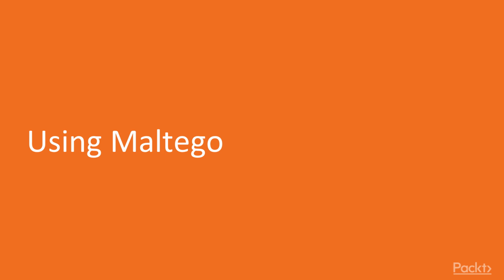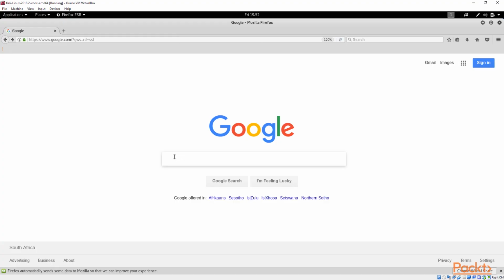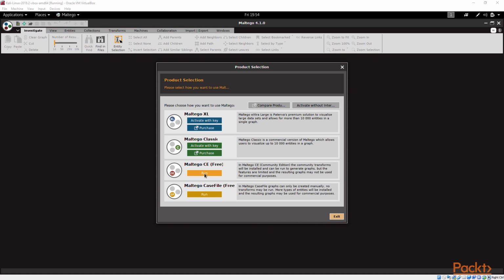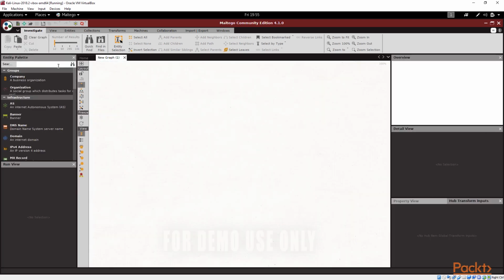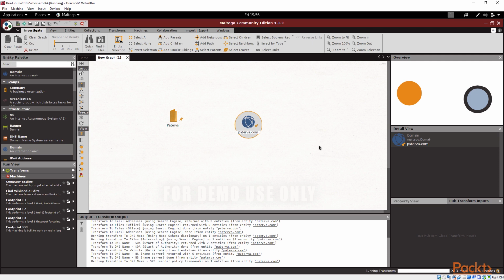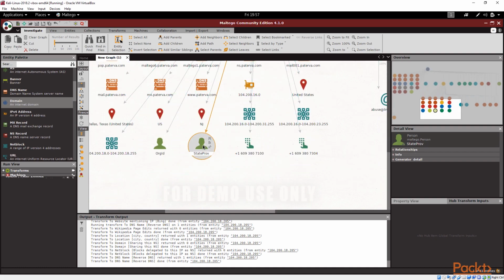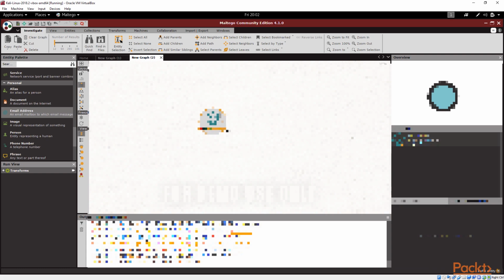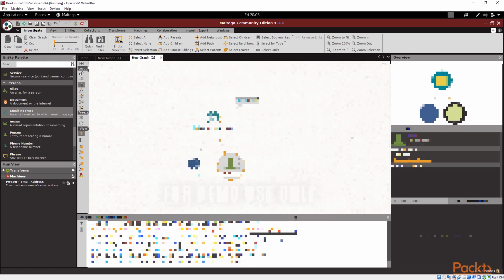10.Using Maltego | Pirate Tutorials